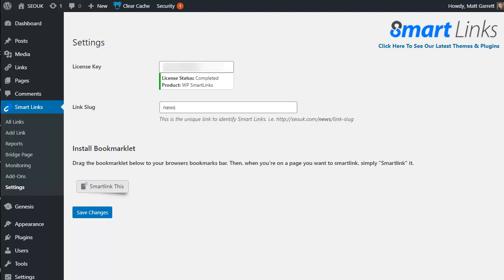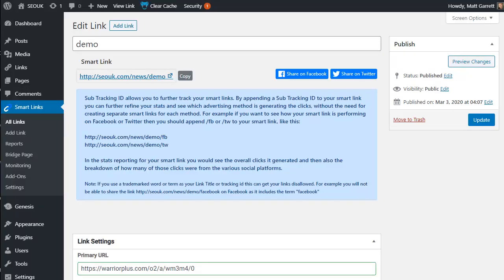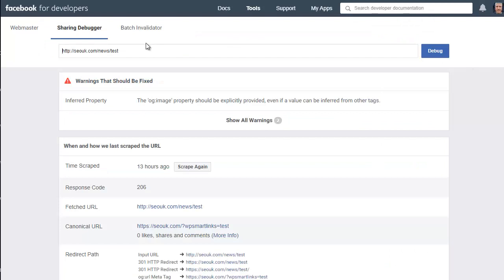WP Smartlinks Linking Best Practices